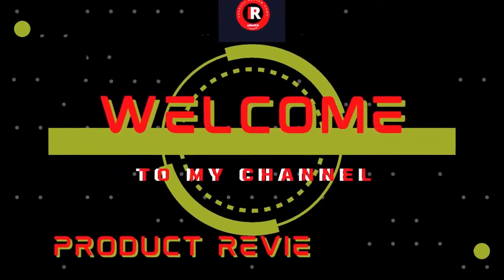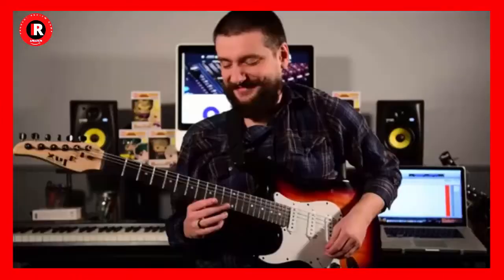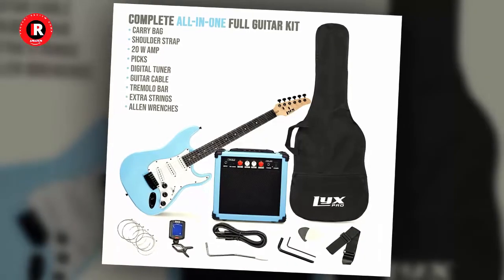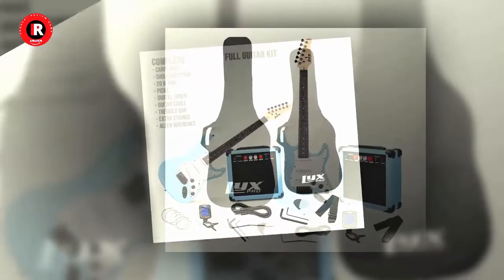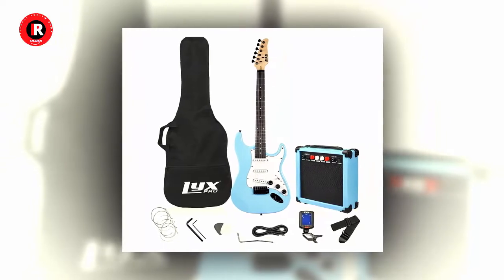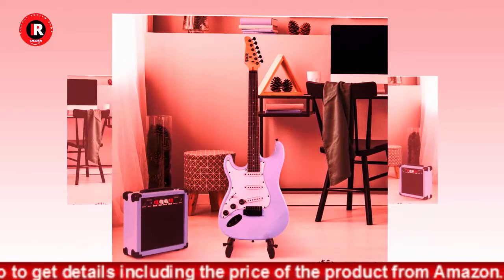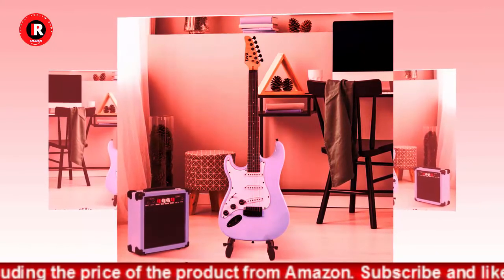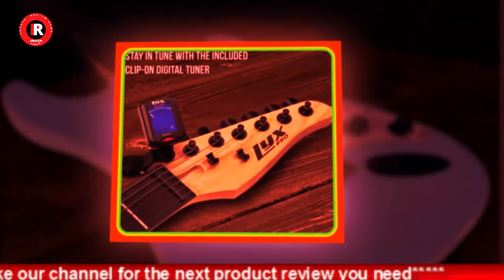Best LyxPro 39 inch Electric Guitar Review | Product Review Camp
Best LyxPro 39 inch Electric Guitar Review

►The LyxPro 39 inch Electric Guitar is best Electric guiter in 2022, Kit Bundle with 20w Amplifier, All Accessories, Digital Clip On Tuner, Six Strings, Two Picks, Tremolo Bar, Shoulder Strap, Case Bag Starter kit Full Size:  Retro Blue
►COMPLETE GUITAR SET | Ultimate Starter Package Includes Full Size Guitar & All the Parts & Equipment They Need to Rock Straight Out the Box | Perfect Choice for Novice & Intermediate Players.Best LyxPro 39 inch Electric Guitar Review
►20 WATT AMPLIFIER WITH CABLE | Pack Includes 20W Amp with Built In Speaker, Headphone Jack & AUX Input for Playing Along to Music on Phone or MP3 Player,  Integrated Controls Include Gain, Bass, Treble, Volume & Grind.
►DIGITAL TUNER & ACCESSORIES | Battery-Operated Mini Clip-On Tuner & Instruction Book Teaches Kids to Tune Their Guitar for Best Sound Quality | Kit Also Comes with, Steel Strings, Picks & Comfortable Shoulder Strap.
►39 INCH ELECTRIC GUITAR | Perfect for beginner and intermediate players Plug In Guitar Features High-Quality Materials Including Premium Rosewood Fingerboard, Canadian Maple Neck, Volume/Tone, S-S-S pickups, Knobs & More.
►GIVE THE GIFT OF BEAUTIFUL MUSIC | All-in-One Set for Dummies is a Budding Musician’s Dream | From Home to School to Lessons, Learning the Guitar Has Never Been So Easy! | Perfect Present for Christmas, Birthday & Beyond.Best LyxPro 39 inch Electric Guitar Review
Related Guitar you can also like:
3. Complete 39 Inch Guitar; (Get up to $200 and spread joy this season.
4. Rise by Sawtooth Right Handed Beginner Electric Guitar;(Get up to $200 and spread joy this season.
5. EASTROCK 39 inch Full-Size Stratocaster Electric Guitar; (Get an $80 Amazon Gift Card upon approval. Plus, $120 in rewards when you spend $700 on your new card within the first 3 months. )
Keywords;
Product Review Camp,
Best LyxPro,
39-inch Electric Guitar Review,
Electric Guitar Review,
guitar techniques,
modern rock guitar techniques,
whammy bar lesson,
sweep picking lesson,
guitar jokes,
best guitar jokes,
music jokes,
funny guitar jokes,
funny guitar videos,
guitar fails,
guitar humor,
music humor,
music is win,
Tyler Larson,
Bethany Larson,
music is win one million,
shred guitar lesson,
tapping guitar lesson,
guitar harmonics,
amazing guitar solo,
music fails,
pop music sucks,
hilarious guitar jokes,
best guitar humor,

►I am an Amazon Product Reviewer. The product or products I review in this video must be original and of the correct quality. Because Amazon is an international quality brand, it is undoubtedly loved by everyone. In accordance with Section 107 of the Copyright Act 1976 I am providing you with the correct description of the product on Amazon - so that if you click on one of the affiliate links I provide and purchase the product after finding the correct information, I will receive a small commission. With this money earned in the right way I can support my family members and I will be very happy.